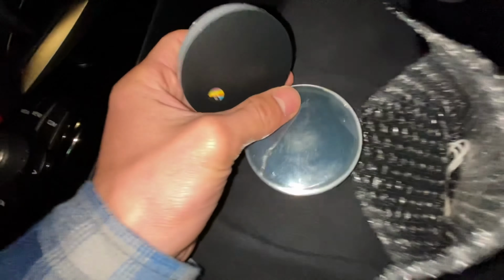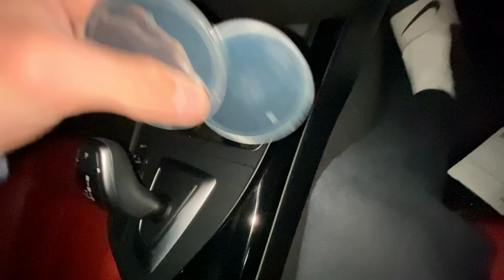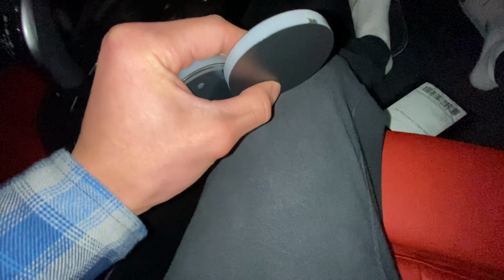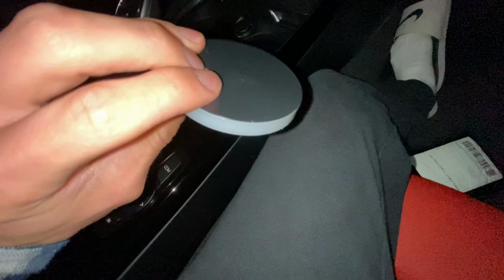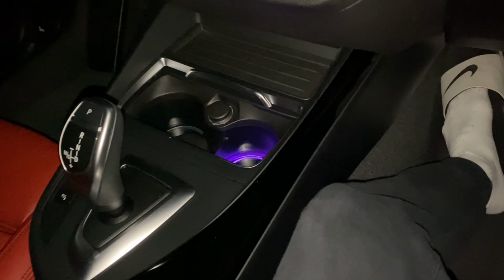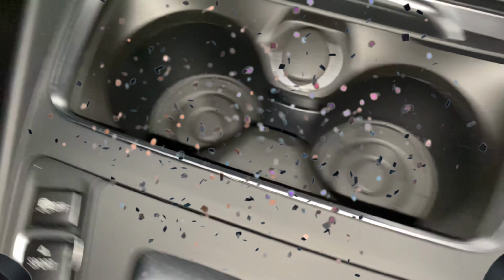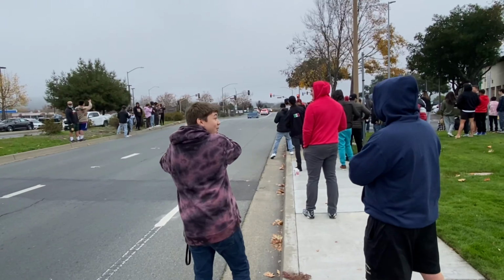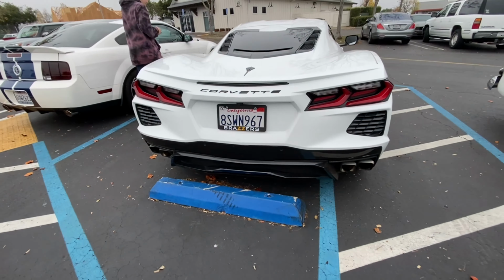HYDRAULICS OVER SUPRA ANYDAY! -CARS AND COFFEE- [interior lighting mod] EPISODE #2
NO 1500hp SUPRA HERE… ‘get jibaited’ Starting to upload again. I’m getting into working out and car stuff. More uploads in the make and dropping sometime soon hopefully. I’m bad about my consistency but I’m aiming for more quality over quantity. Figuring everything out and what I want to do. Big plans for the future! 🥶